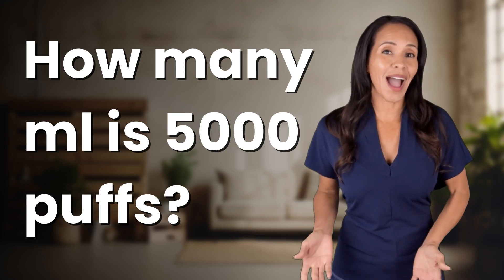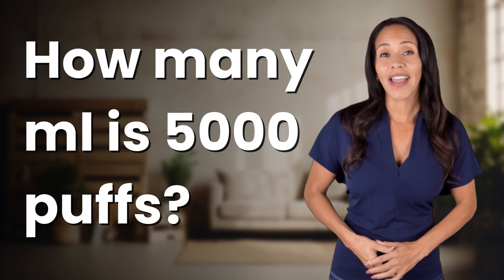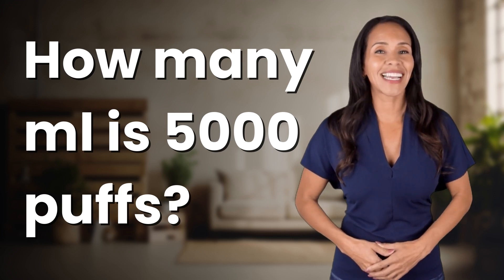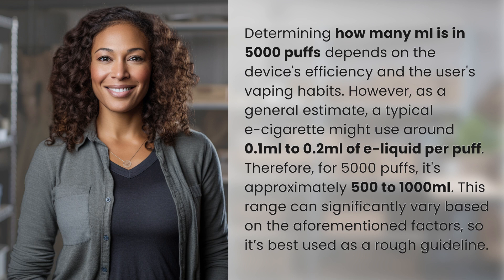How many ml is 5000 puffs?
5000 Puffs: How Many ml of E-Liquid? 👉 5000 Puffs ml 👉 Discover the approximate amount of e-liquid in ml for 5000 puffs, based on typical vaping patterns. Get an estimate ranging from 500 to 1000ml, but keep in mind that actual usage may differ.

Laura S. Harris (2024, April 13.) How many ml is 5000 puffs?
    🌐 AskAbout.video